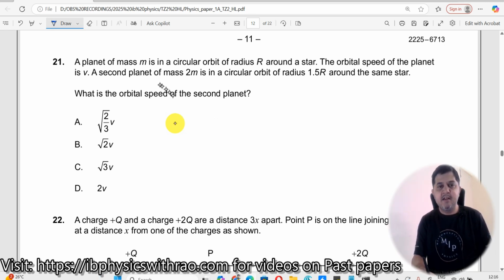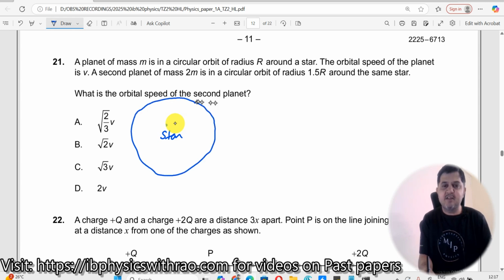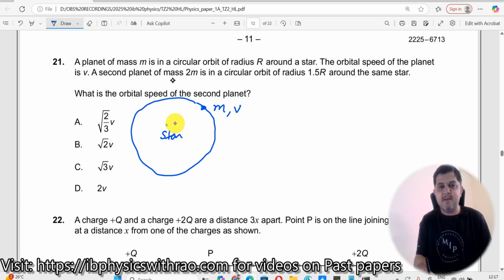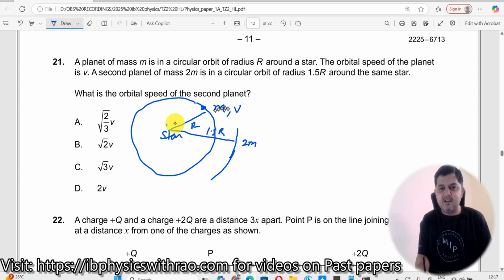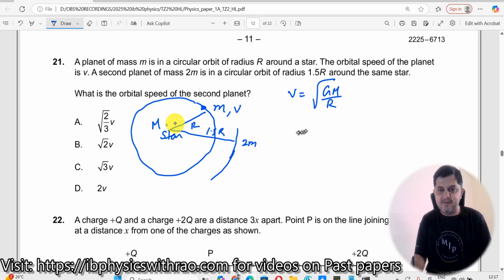A planet of mass m is in a circular orbit of radius R around a star. The orbital speed of the plan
A planet of mass m is in a circular orbit of radius R  around a star. The orbital speed of the planet
is v. A second planet of mass 2m is in a circular orbit of radius 1.5R  around the same star.
What is the orbital speed of the second planet?